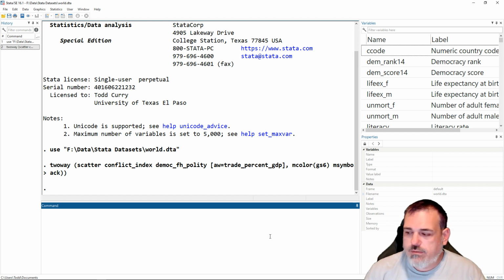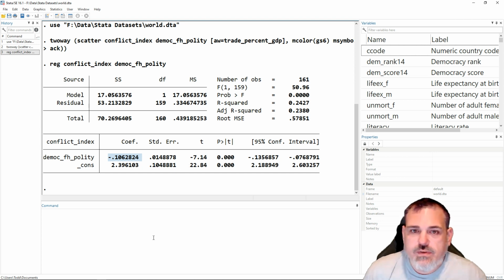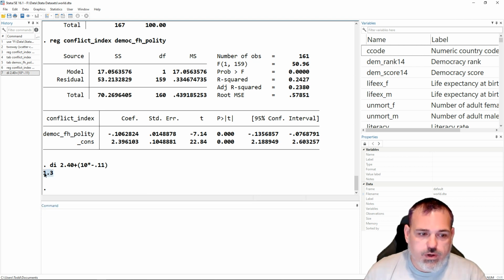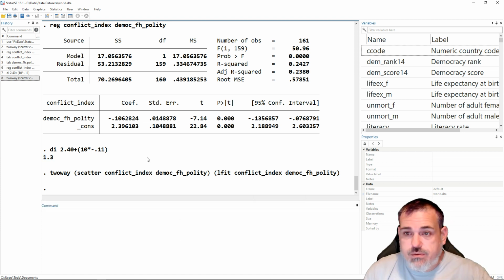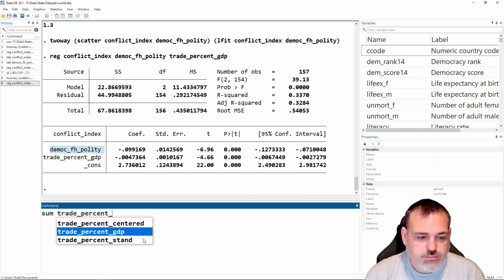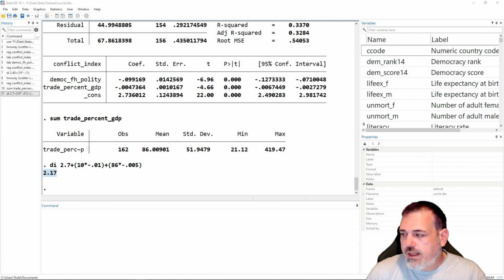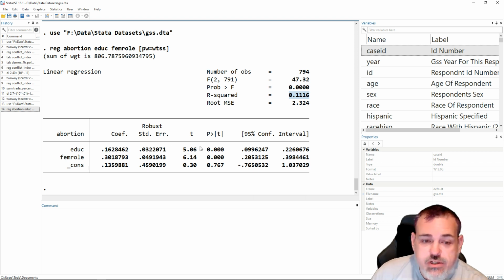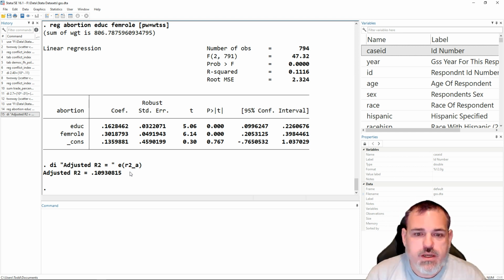POLS 3600: Linear Regression 1